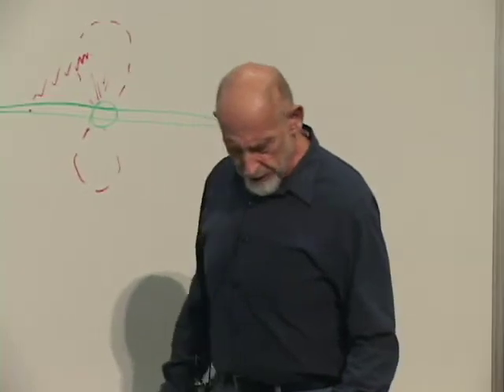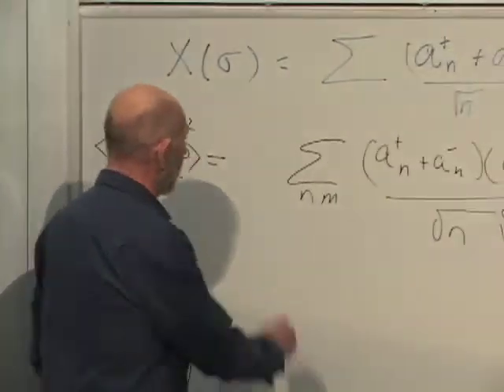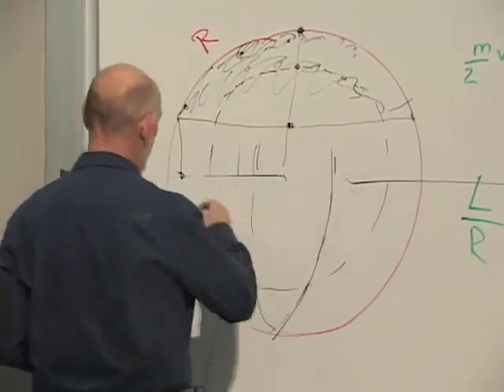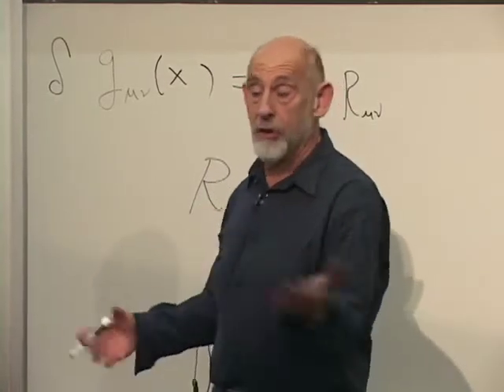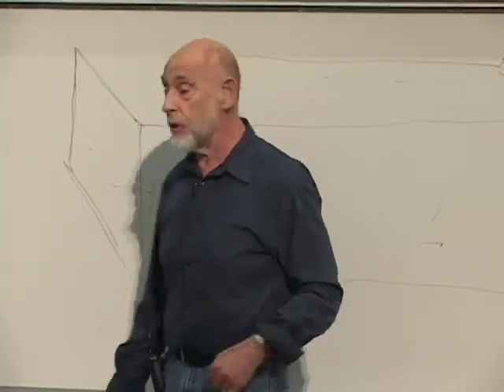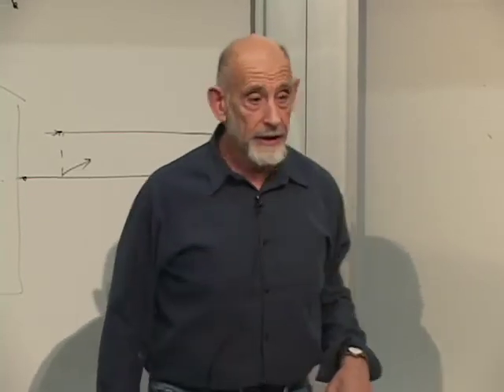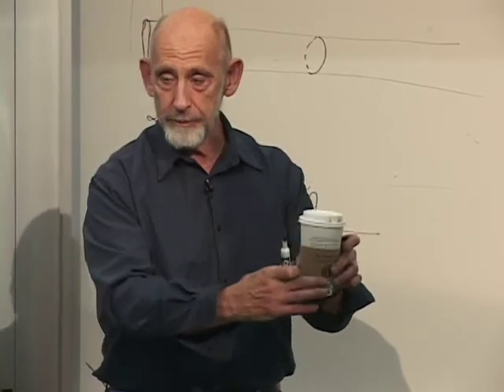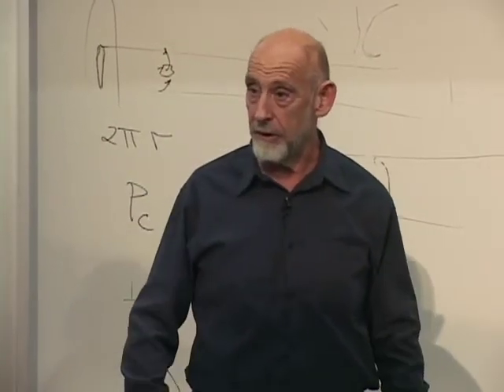9 String Theory and M Theory Lecture 9 November 23, 2010